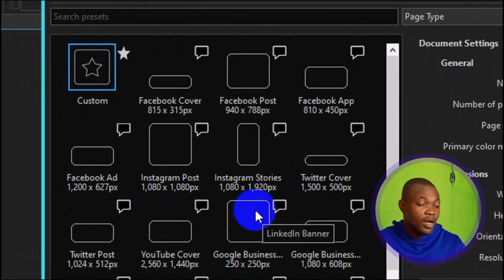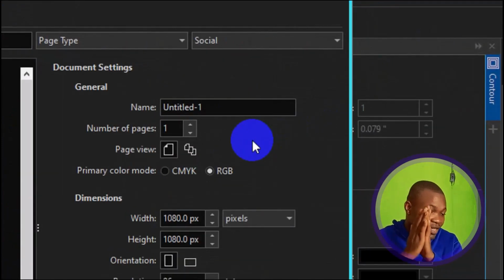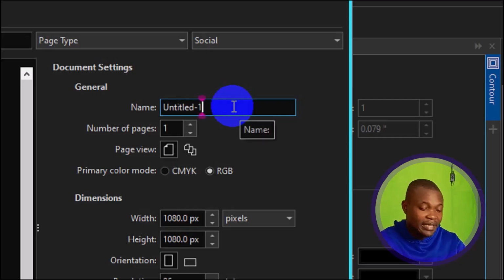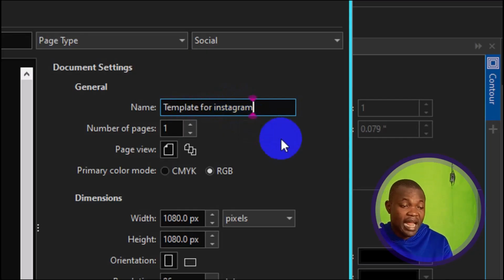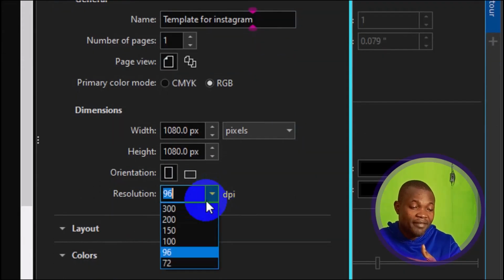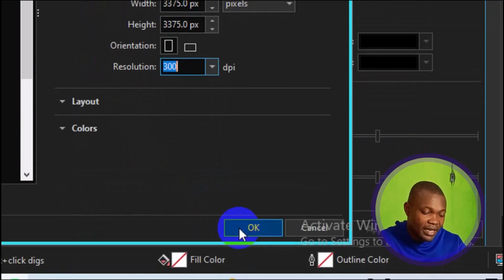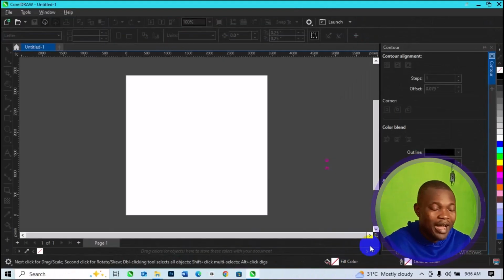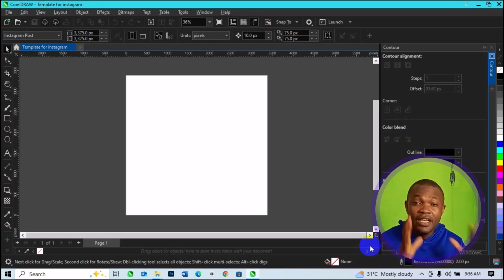Create Social Media Design Document in CorelDraw 2026